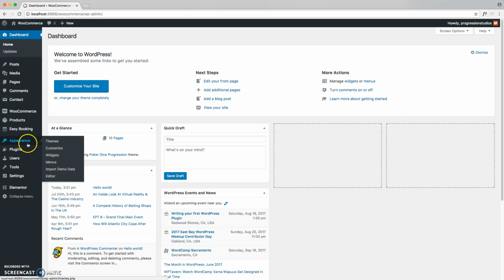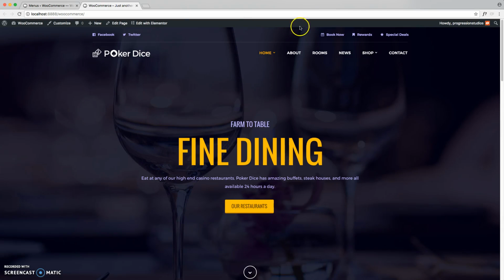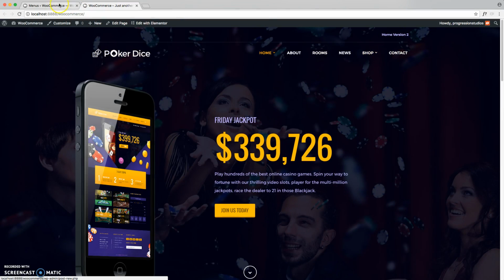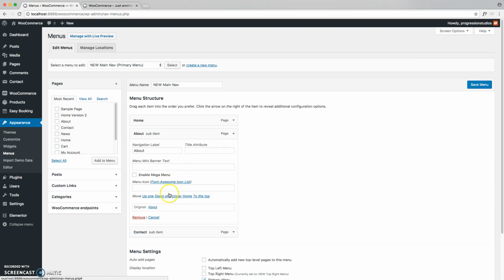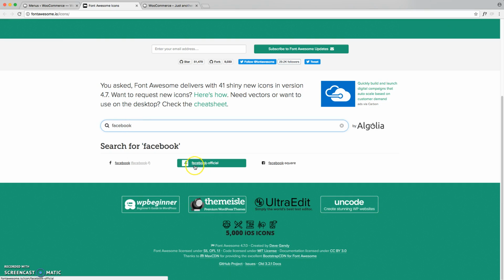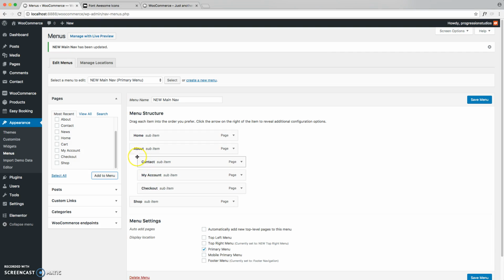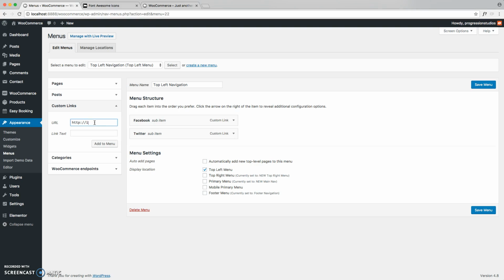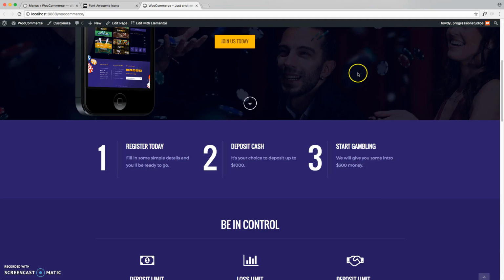Navigation Menus Poker